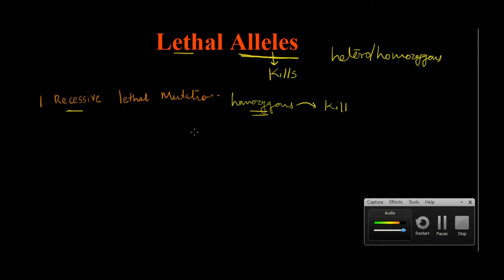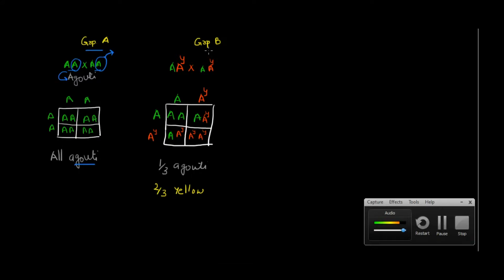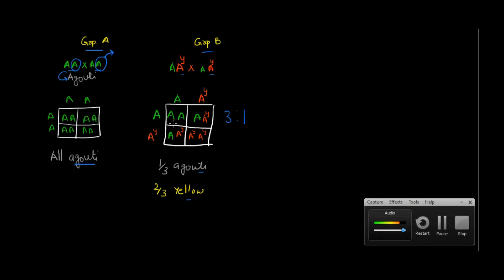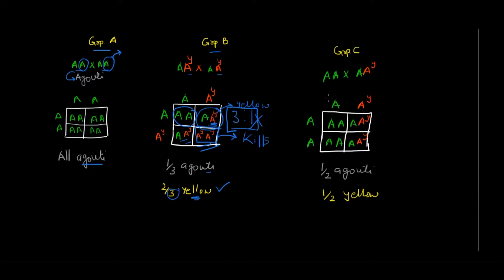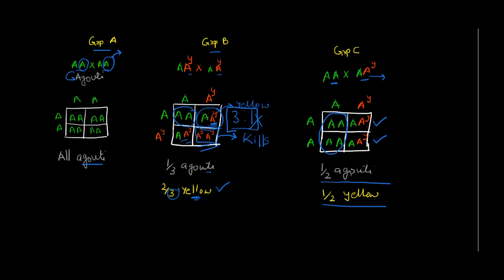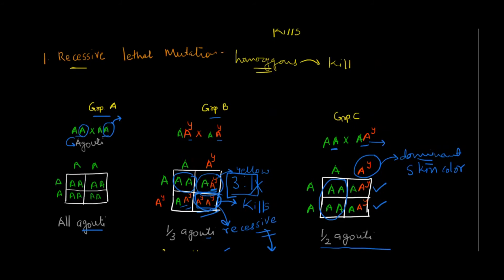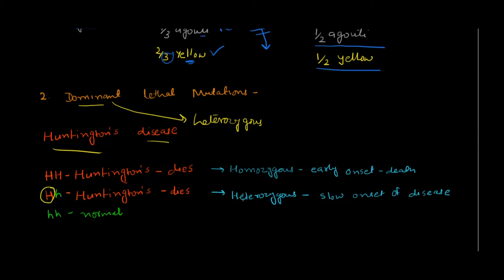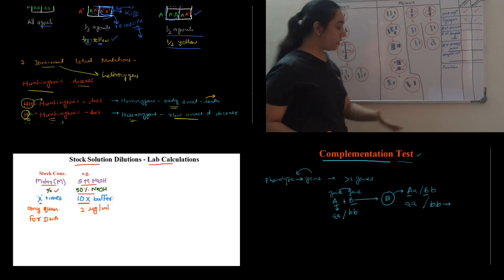Lethal Alleles - The Alleles that Kills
Lethal alleles are the alleles which kill the organism that carry them. Let's understand more about lethal alleles with examples.
Keep Learning :)